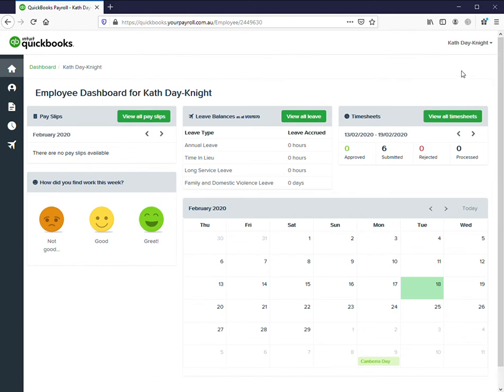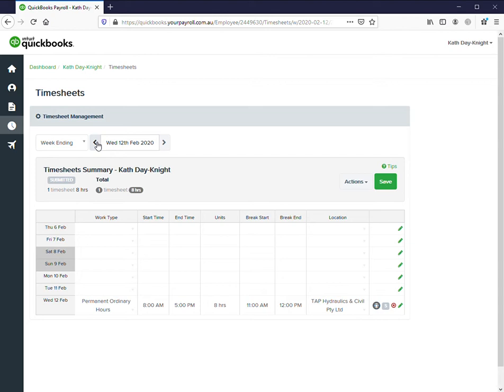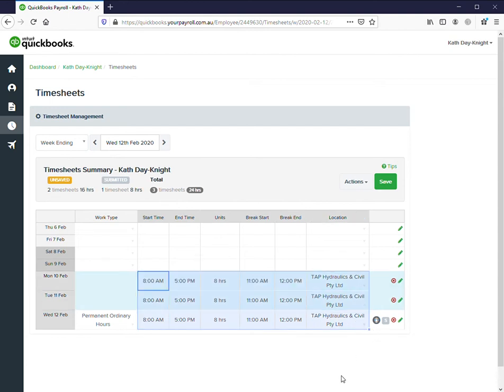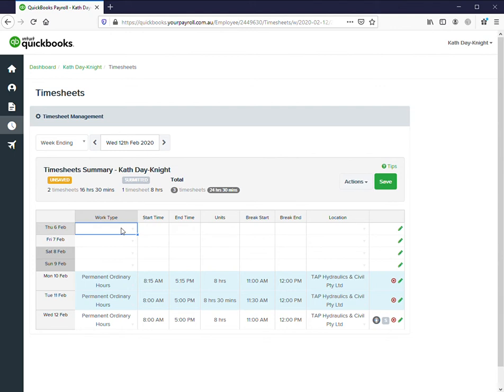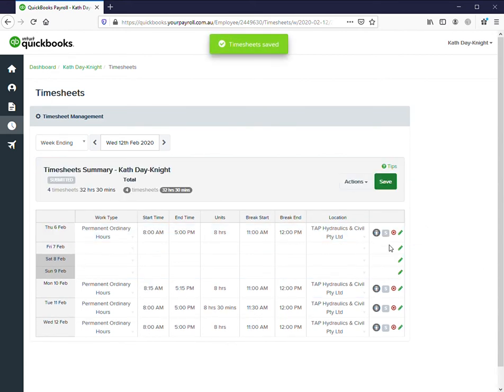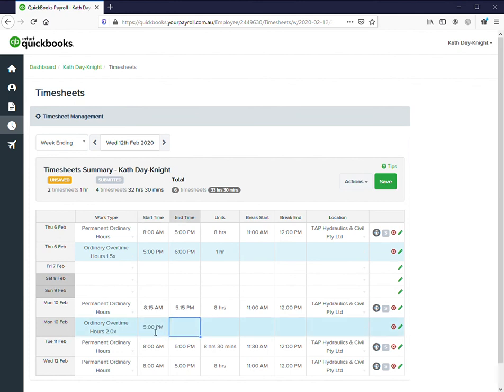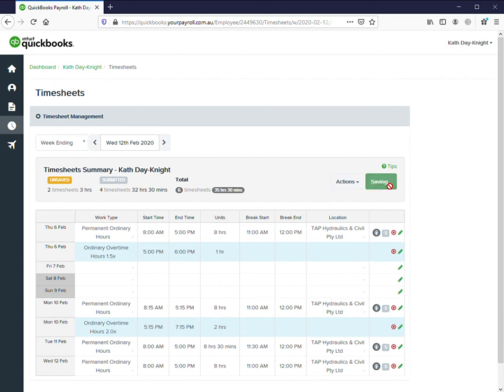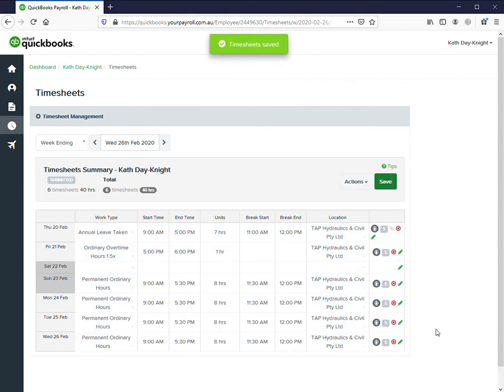QBO how to use the timesheet app